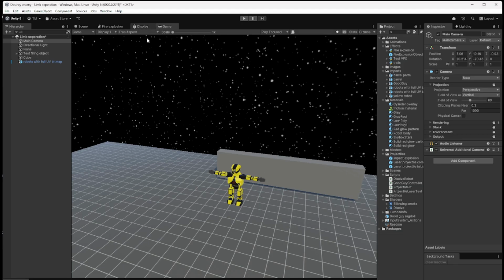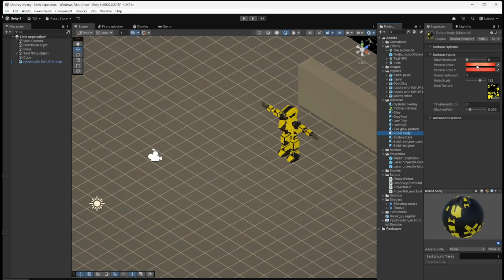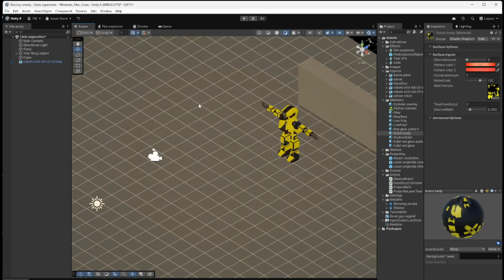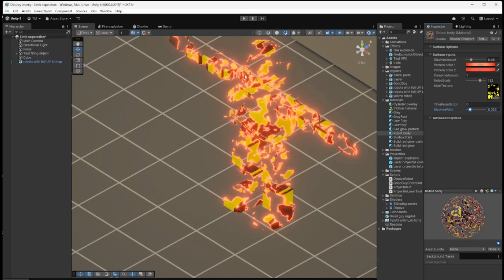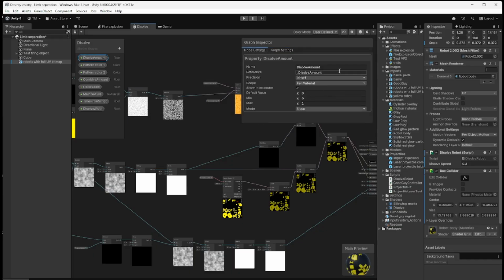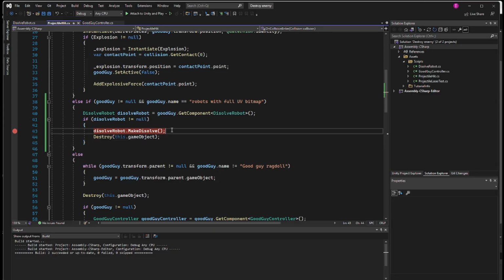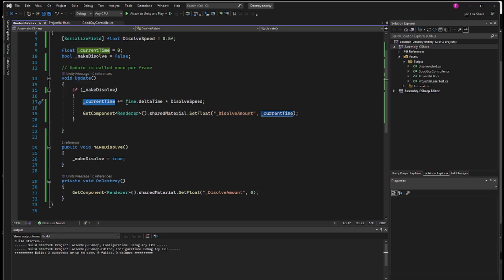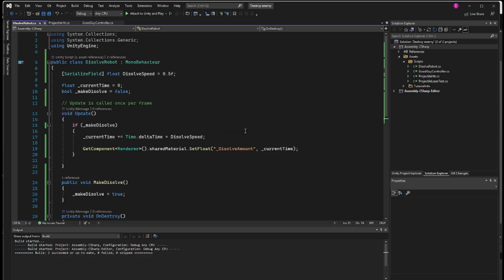Dissolving robot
In this video we look at how to make a character that is hit with a projectile dissolve away to nothing. It will rely on two previous videos from this channel that show how to make a dissolving shader and create a single bitmap to map to a character in Blender.